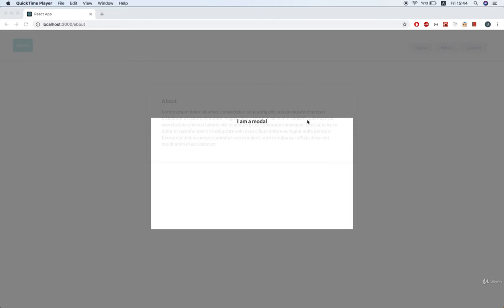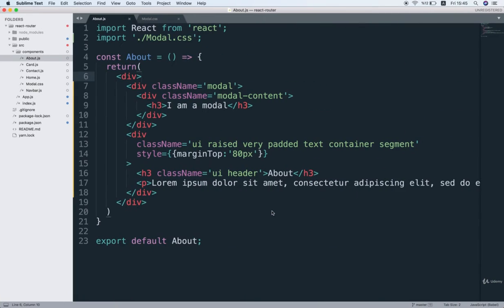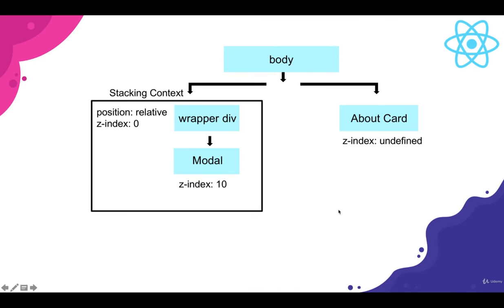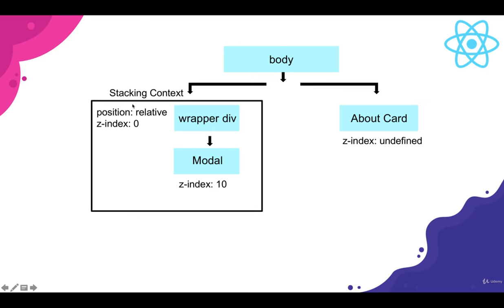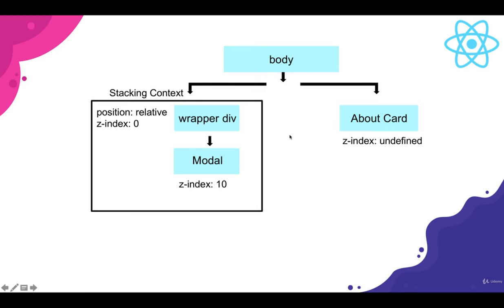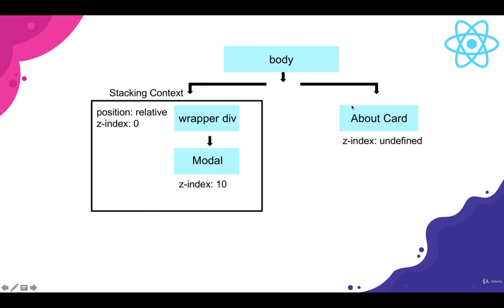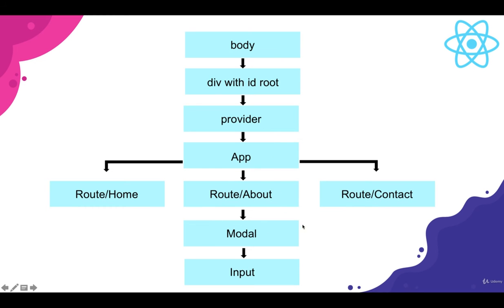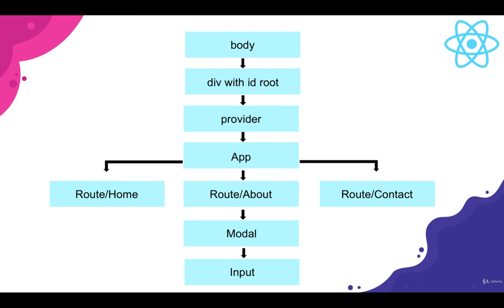66 Why React Portals